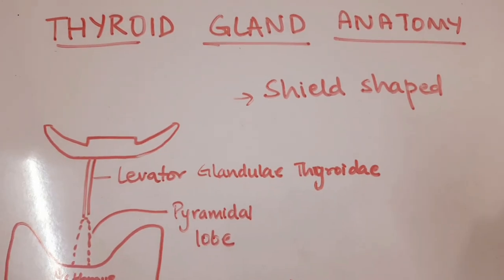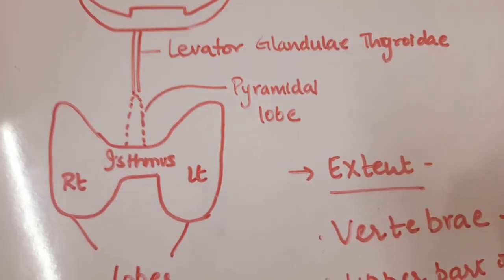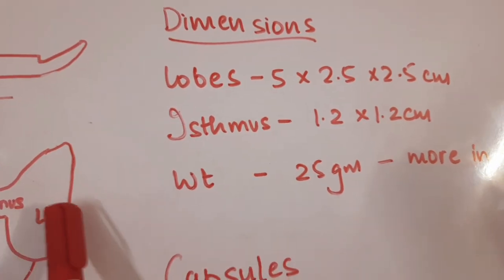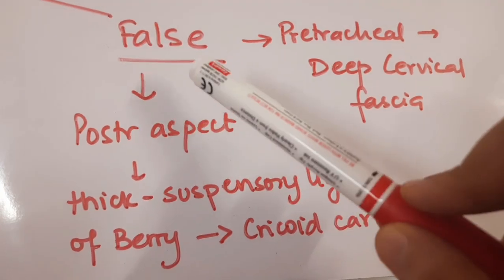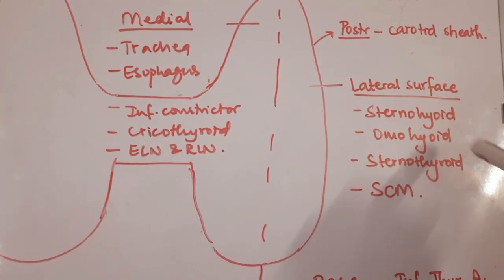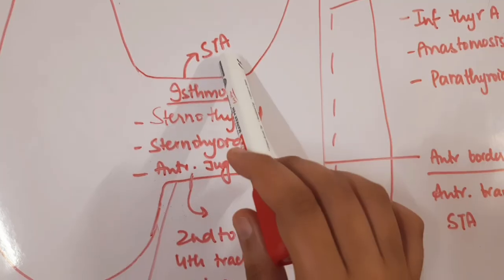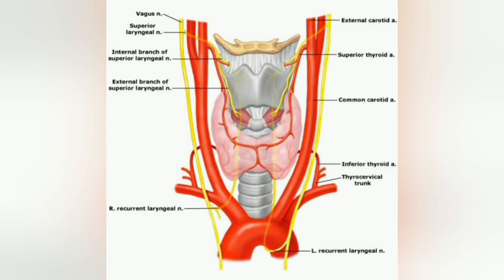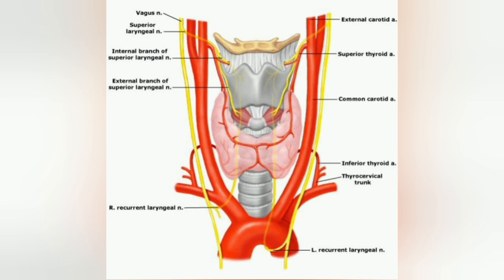(ANATOMY) Thyroid Gland - Anatomy, Relations, Blood supply, nerve and lymphatics